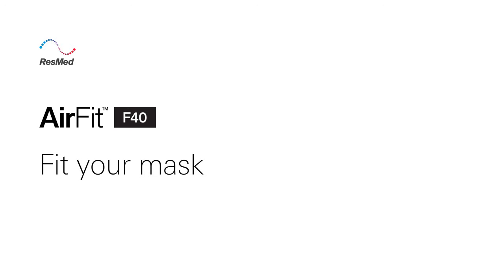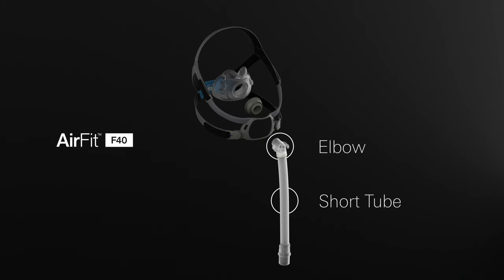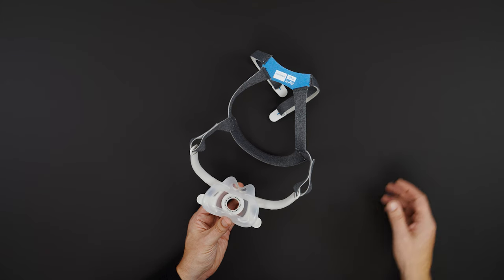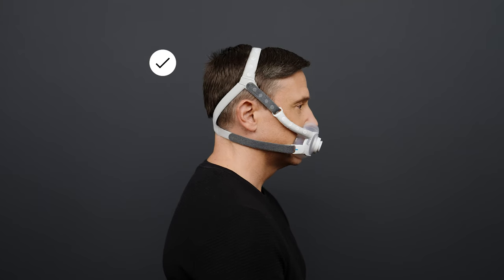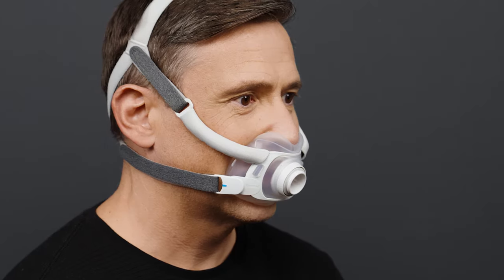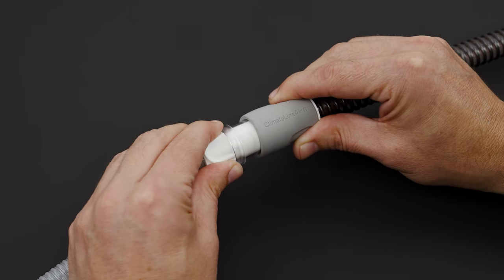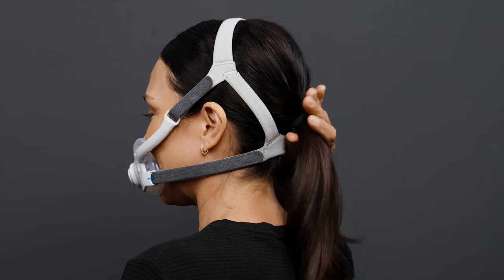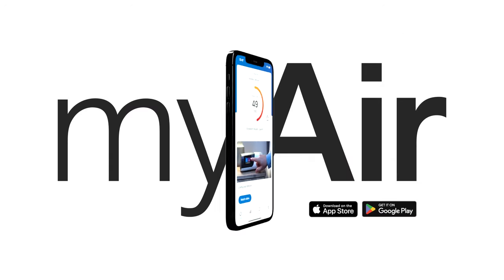ResMed AirFit F40: Your full face mask fitting guide - myAir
Follow our simple guide to fit your AirFit F40 mask for maximum comfort and an effective seal. Includes tips for handling long hair.

Timecodes
0:00 - Intro
0:12 - Fit your mask
2:26 - Manage long hair with your mask